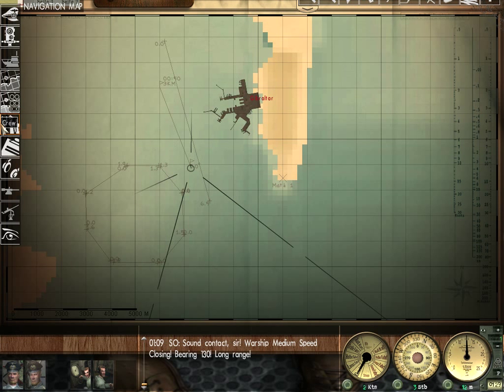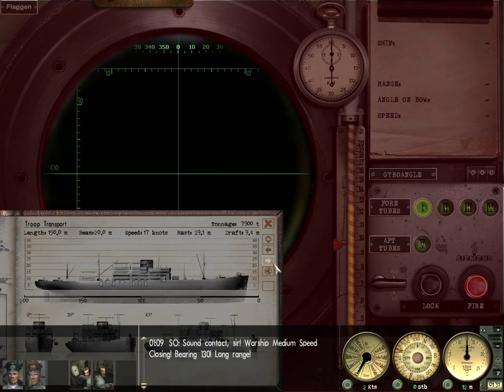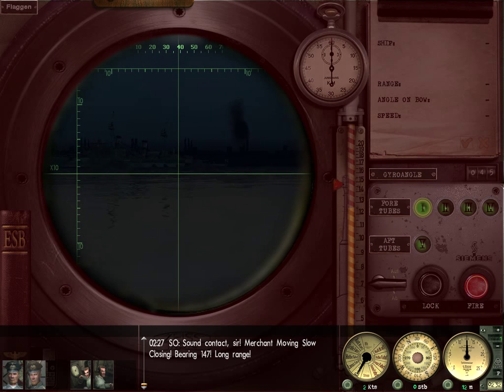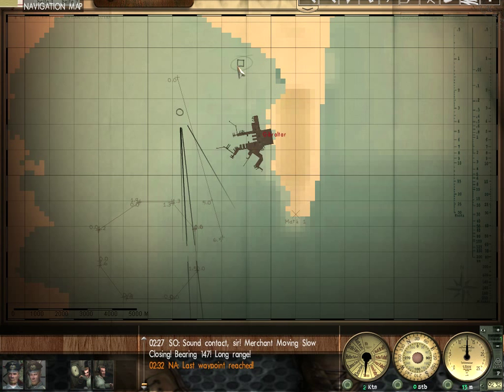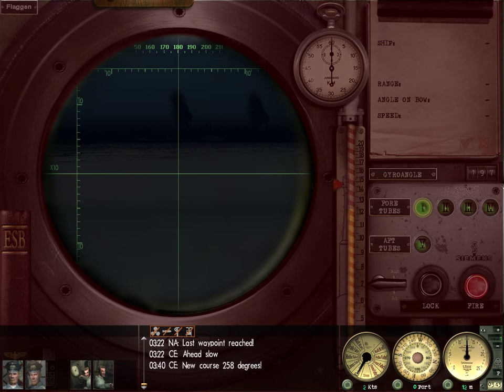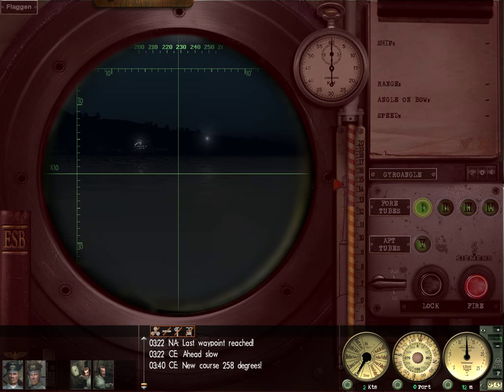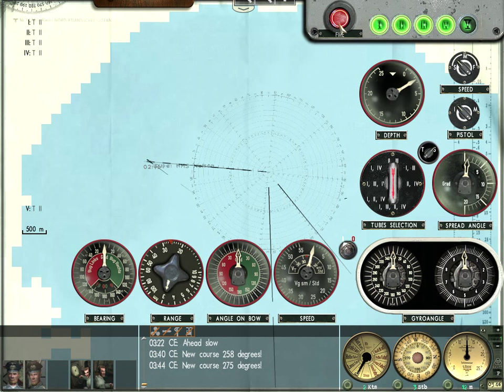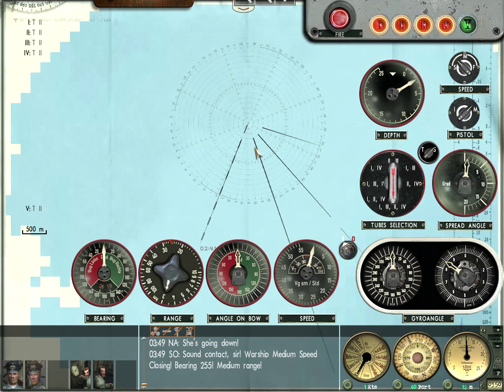Let's Play Silent Hunter III - Patrol 6 - Part III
im in ur baes sinkn ur ships